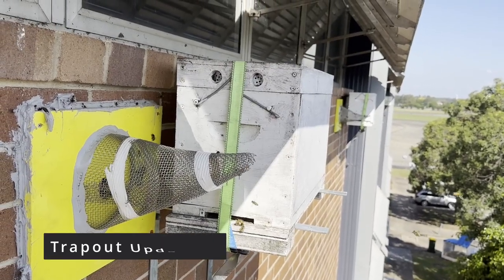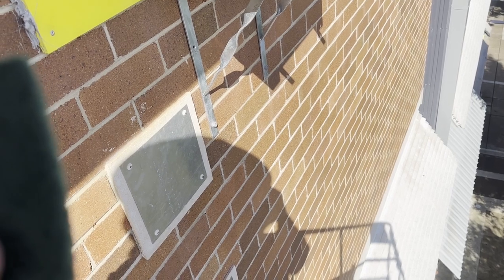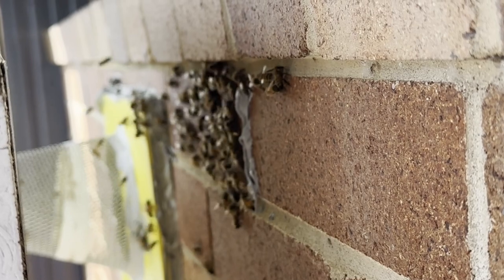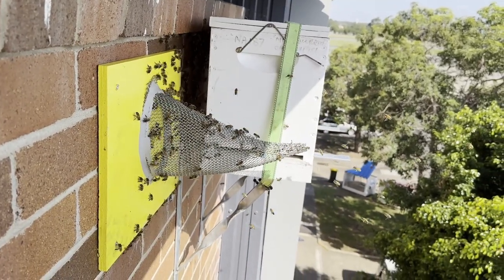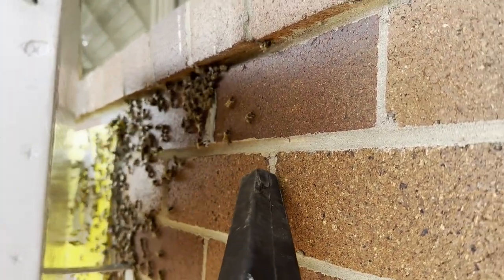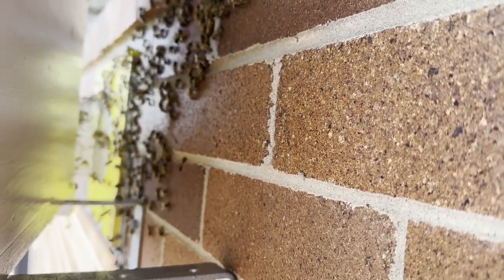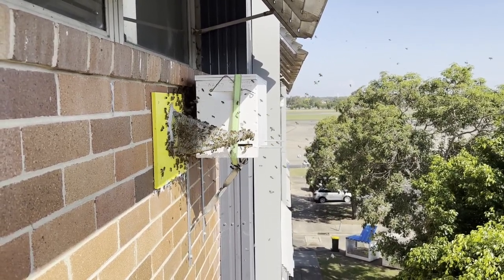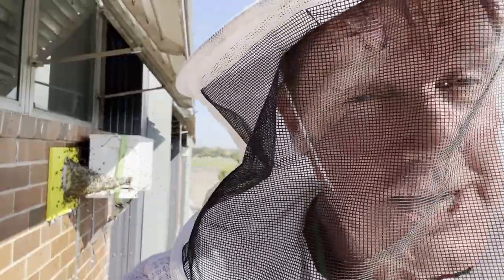Trapout Update - More Leaks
Bees are persistant!  They've found another way in, so I'm back to seal the leaks AGAIN!
Will it work this time?